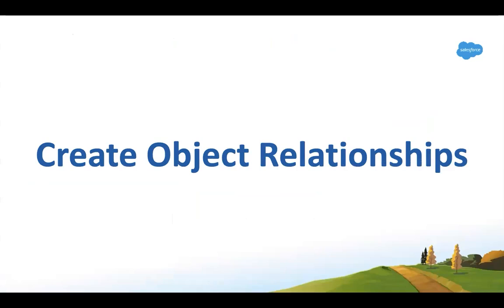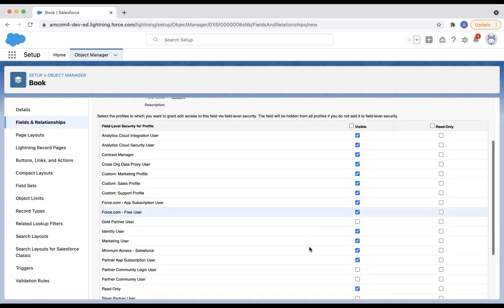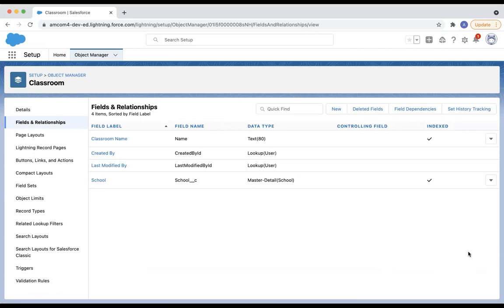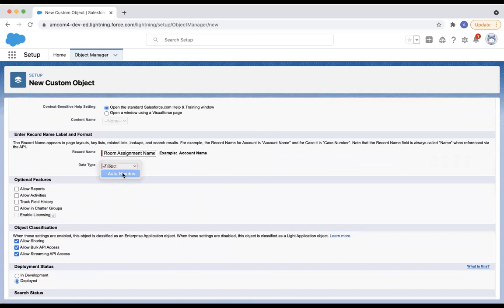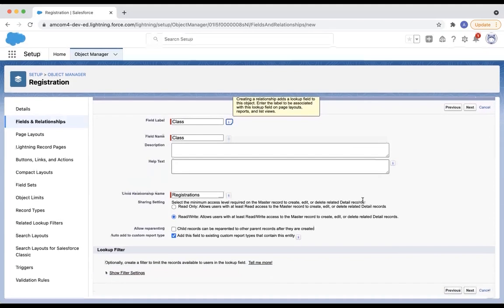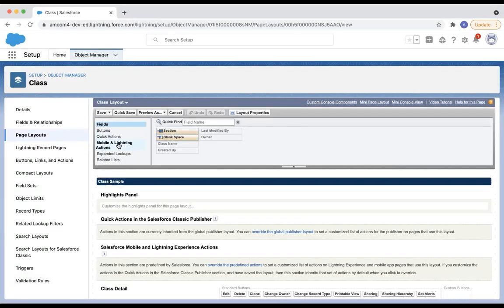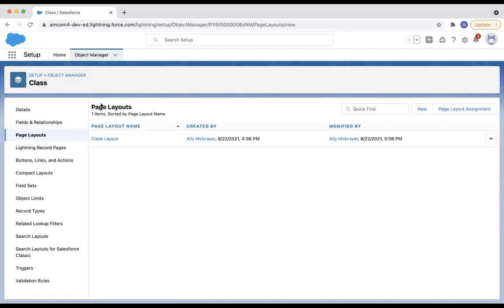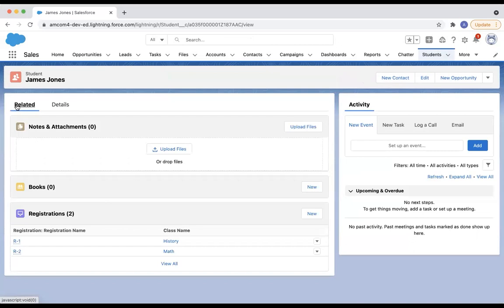Object Relationships Module 5 Walkthrough Creating Object Relationships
In this final module in the series, you'll see a walkthrough of creating object relationships.